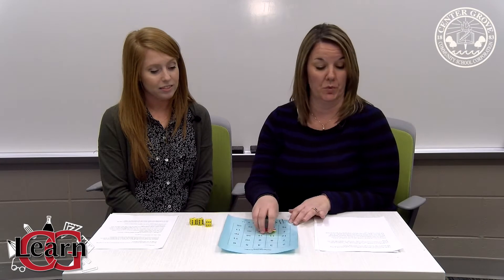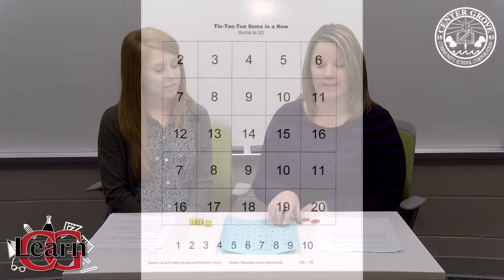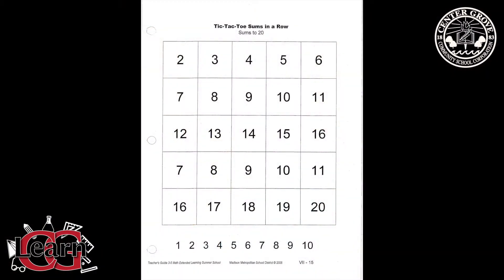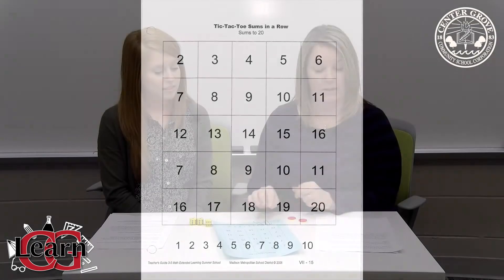Learn CG: Grade 2 Math Fact Fluency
Center Grove Elementary 2nd Grade teachers Kim Andrews and Hannah Canterbury shares lessons on math fact fluency.